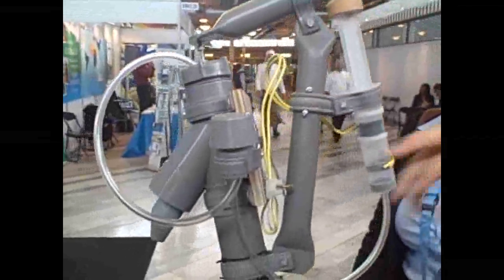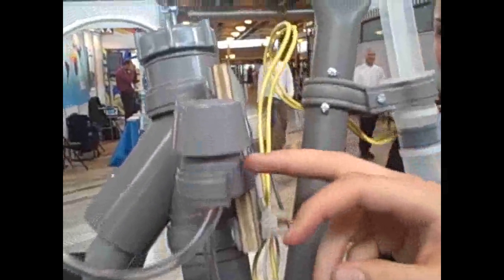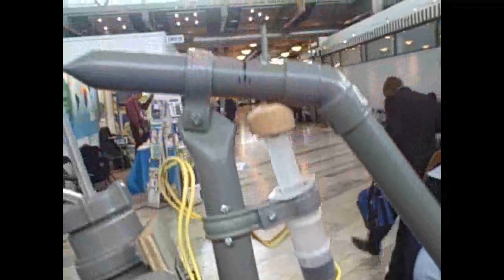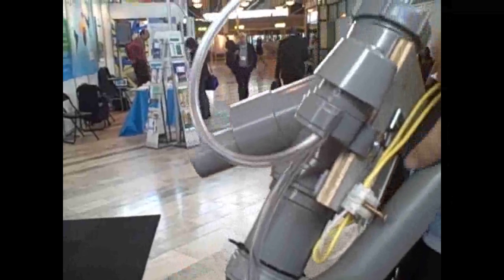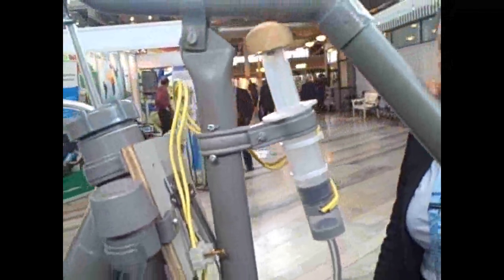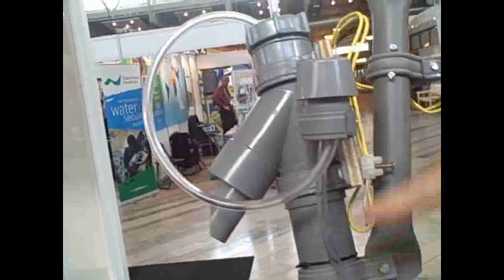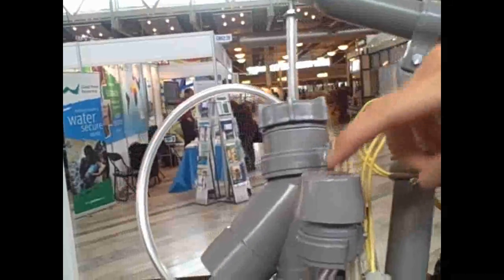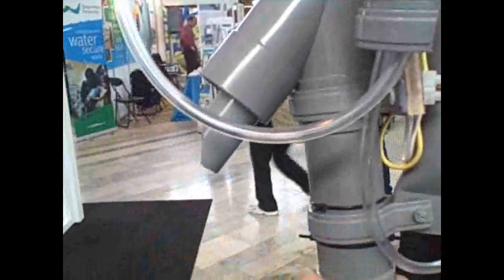Finalists of 2010 Stockholm Junior Water Prize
Ms. Lianne Siemensma, Mr. Wouter van der Wal and Ms. Evelien van Zwol (from Netherlands) are Finalists of 2010 Stockholm Junior Water Prize. the talk is a demonstration their water pump concept 'Disinfection of Water by Ozone Radicals' to the Watercube Team at Stockholm World Water Cube 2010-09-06. Many people become ill by drinking contaminated water, or by transporting water in contaminated jerry cans. This research compares three different methods to disinfect water, using radical particles from hydrogen peroxide, chlorine and ozone. The project team also developed a water pump that adds radical particles to drinking water, taking into account not only technical aspects, but also social, financial and economic aspects. The talk presents the how the water pump works. (Sep  6, 2010)